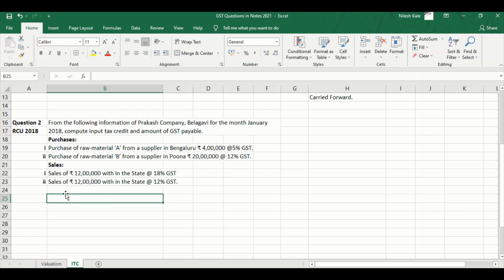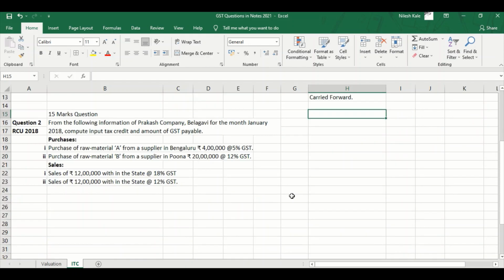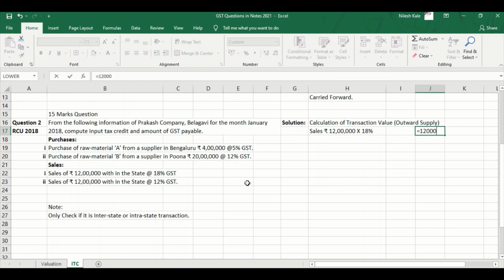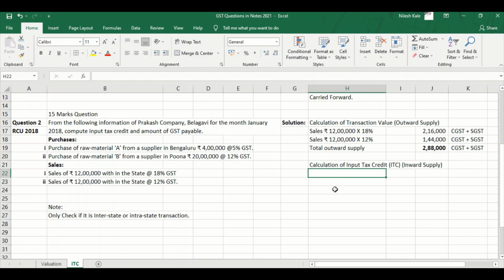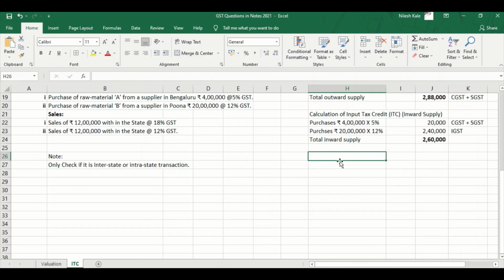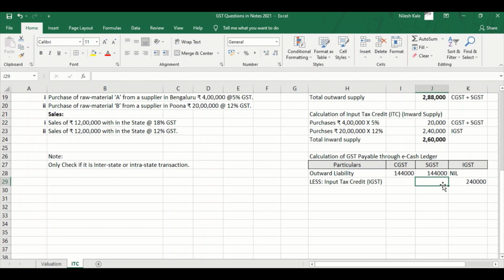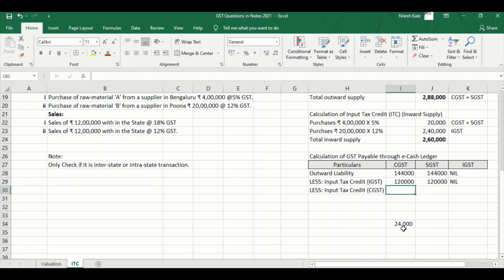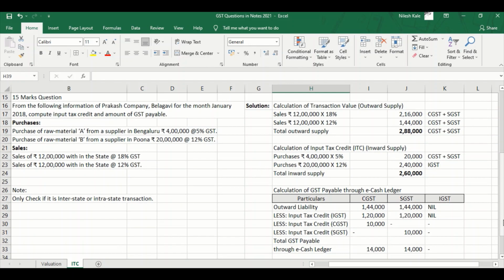#27 GST - II: ITC Problem | RCU QP 2018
15 marks question from RCU question paper is solved using new amendment to the Act.